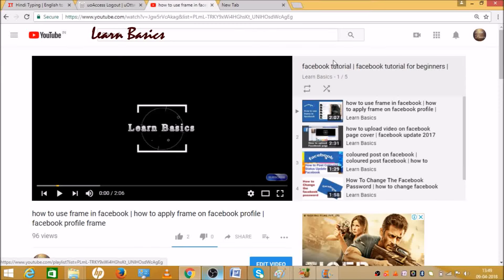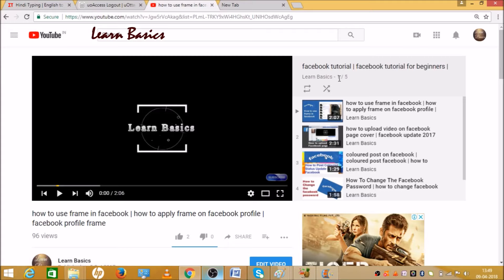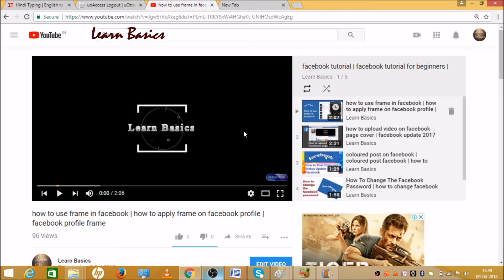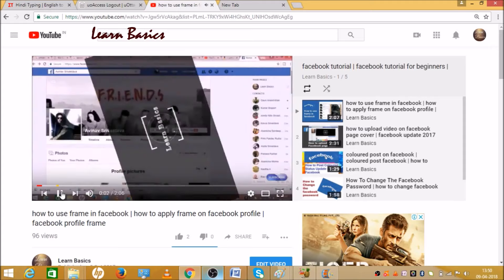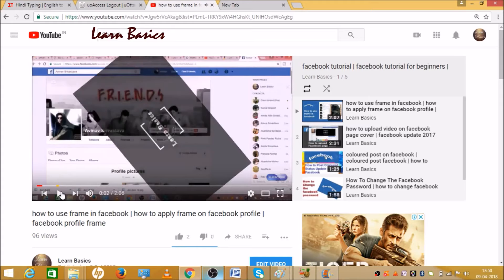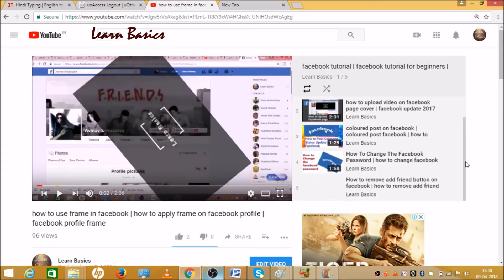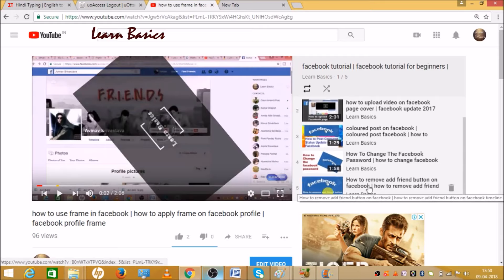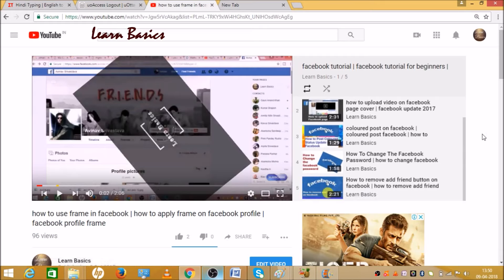How To Loop Playlist On YouTube ?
In this video we will learn that How To Loop Playlist On YouTube ?

In this video you can easily learn that How to Loop Playlist On YouTube.
In This training materials you can Learn step by step how to use  YouTube.

I will upload some more basics of YouTube in my upcoming videos. If you need any help with the related topic so kindly write it on comment section. My purpose of making this video to help people, who are beginners. Warmly welcome to your valuable suggestion.

Keep watching.
Keep learning.